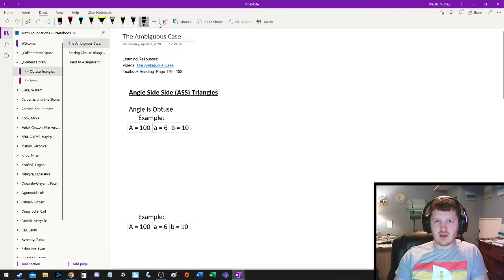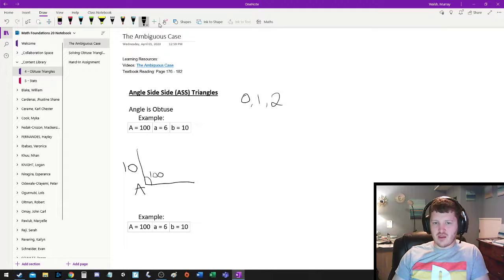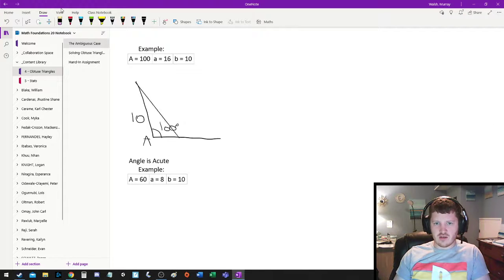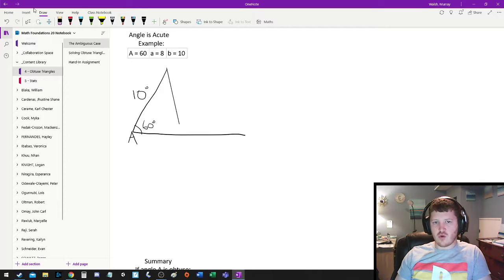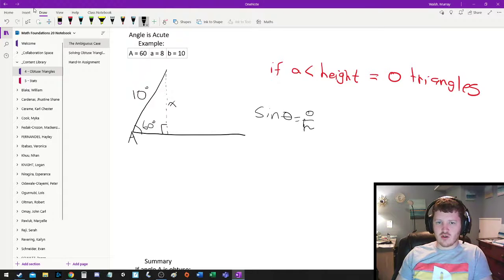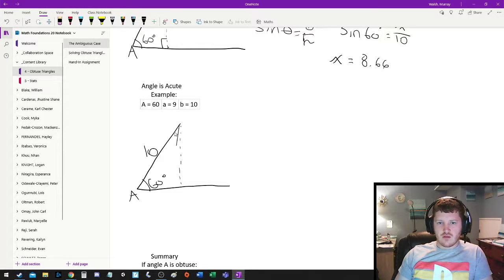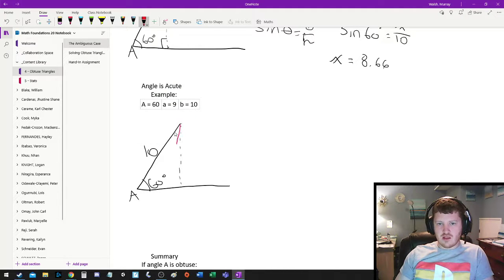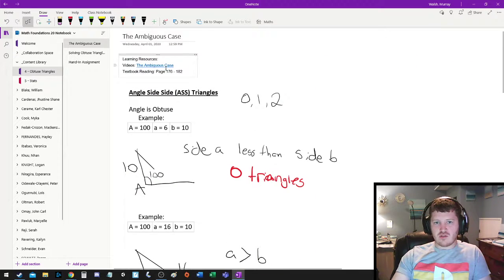3 Ambiguous Case (FM20 Ch 4)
Determine if Angle Side Side results in 0, 1 or 2 triangles.